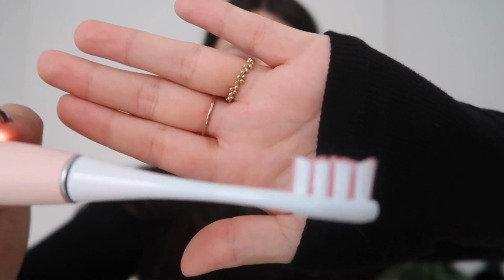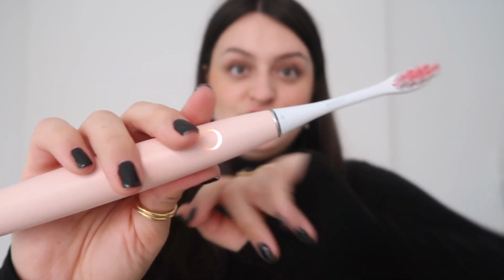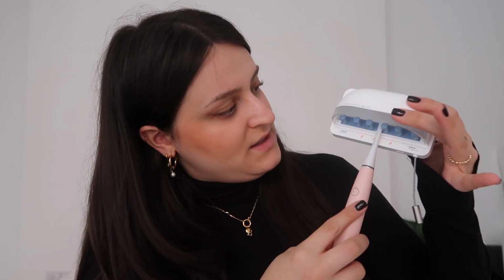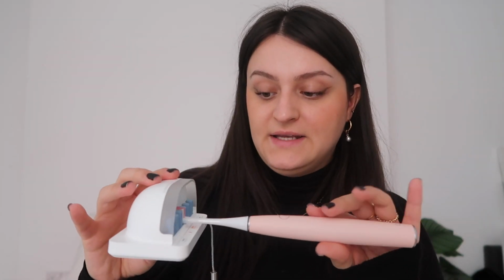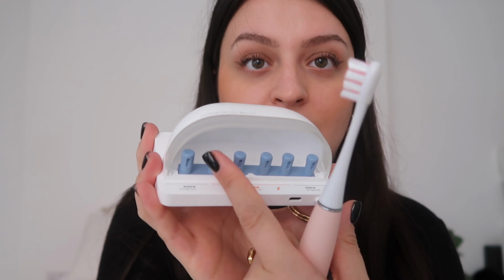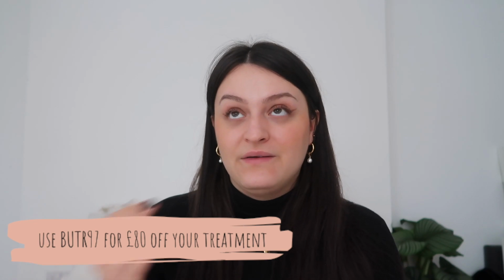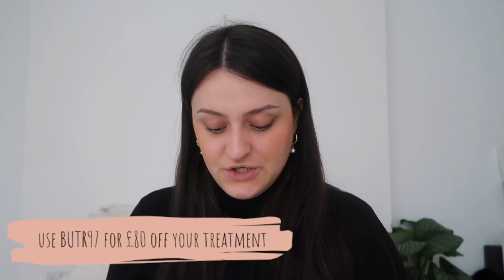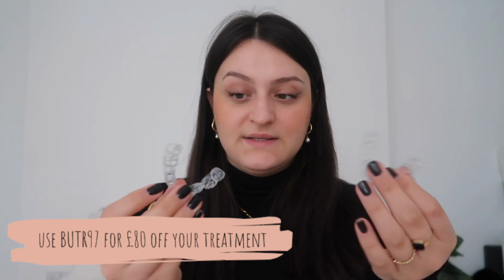Wondersmile Update & Oclean Air 2 Review | AD | beckyloubutton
All links & codes below! ❤️
OCLEAN:

WONDERSMILE:
Get £80 off your Wondersmile treatment using the code: BUTR97